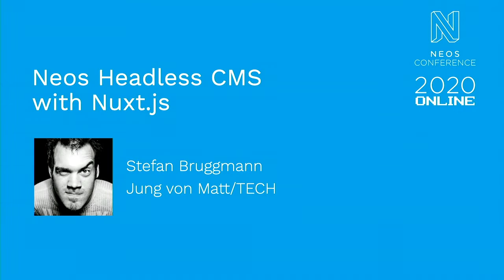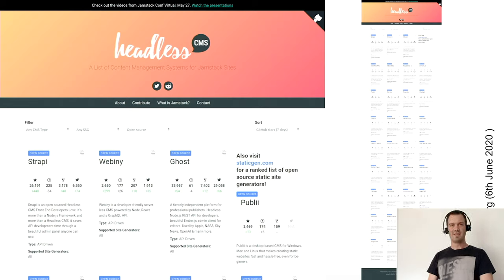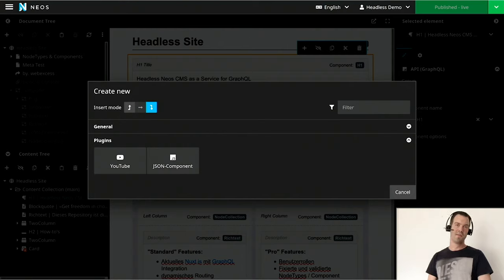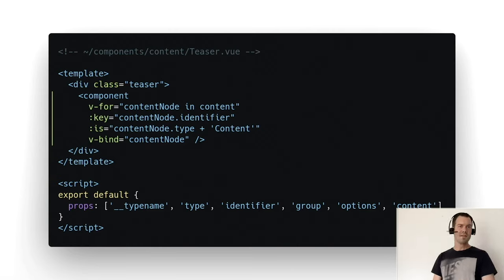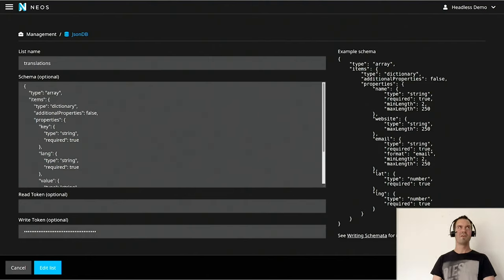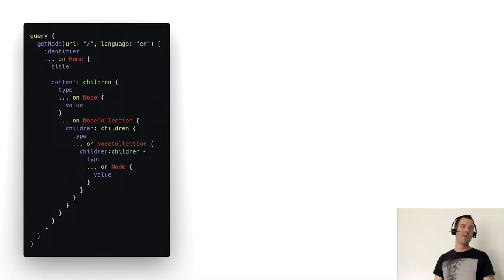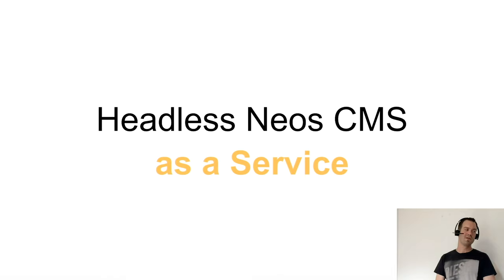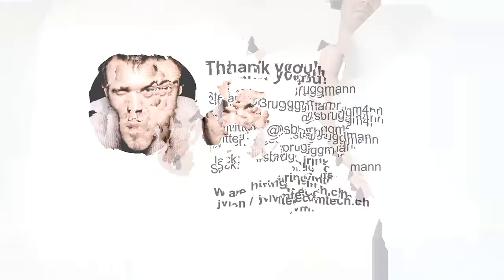Neos Headless CMS with Nuxt.js - Steffan Brugmann | Neos Con 2020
How we use Neos as Headless CMS, the mistakes we made and how it became a product. During Neos Con 2019 you might have already heard about Neos as hybrid CMS to provide data for static sites. Now let's go fully headless with GraphQL and Nuxt.js as frontend framework and static site generator. We discover one way of combining the great content editing experience of Neos and the flexibility of alternative frontend renderers and generators. Topics that will be discussed:

GraphQL with Neos
Structured content editing
Rendering Neos node based content with Nuxt.js
Benefits & drawbacks of this approach

00:00 Speaker Introduction
00:47 Start of Talk
25:57 Q&A